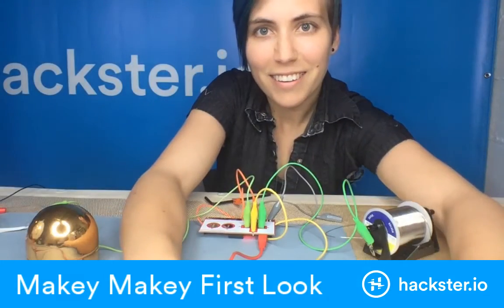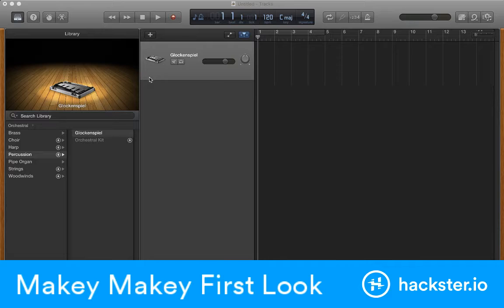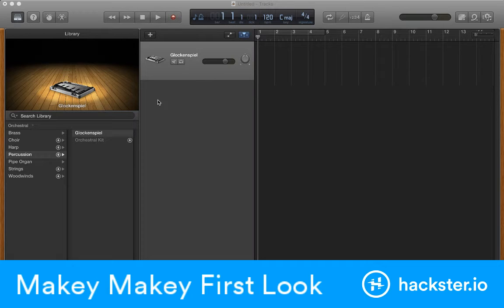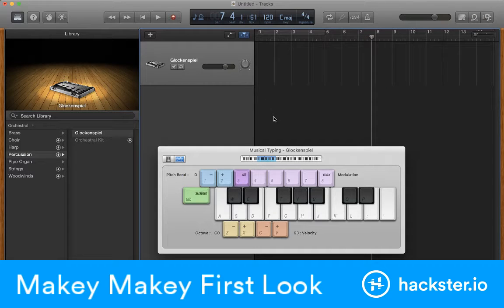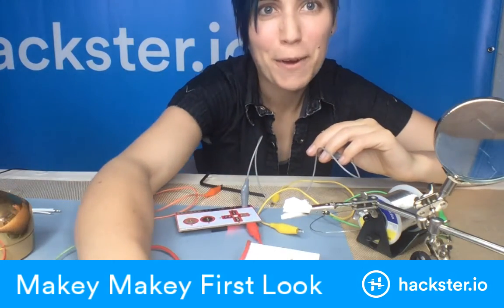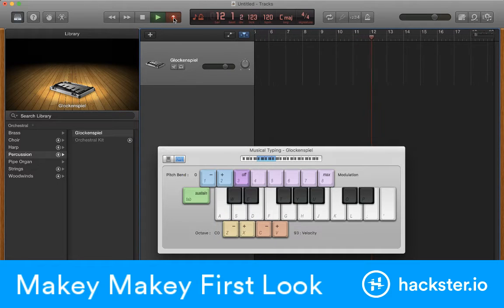Alex's First Makey Makey Instrument: Playing!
I'm building an instrument for an upcoming event, so I decided to try out the Makey Makey as a beginner's plug-and-play option. In Part 1, we took a look at what's in the box, and connected some things up. In Part 2, we'll make music with it in Garage Band! (Note: It is VERY QUIET)